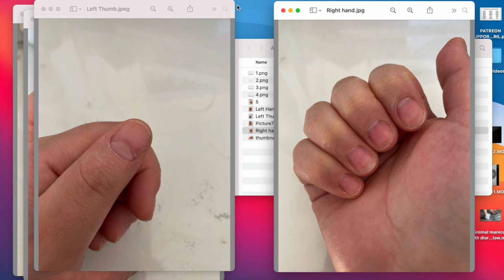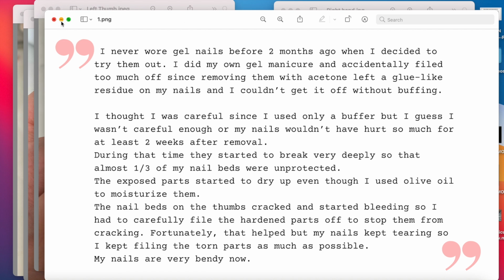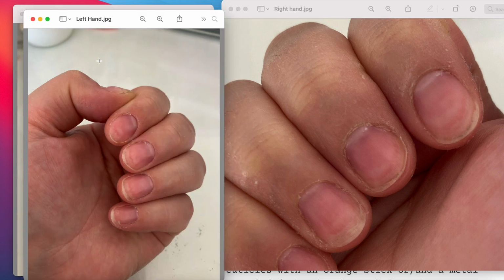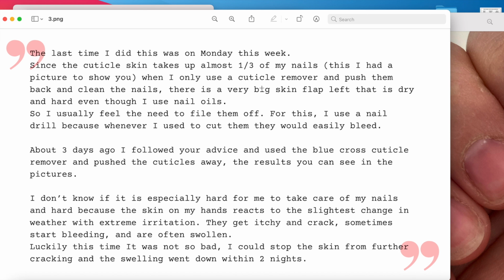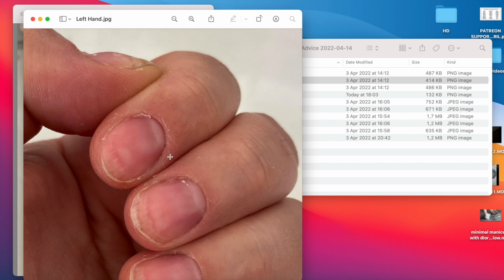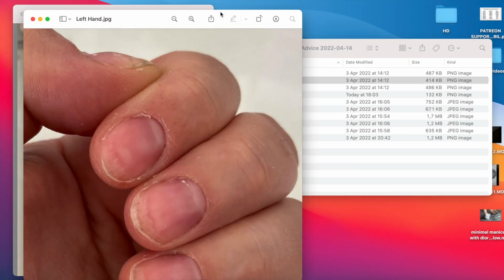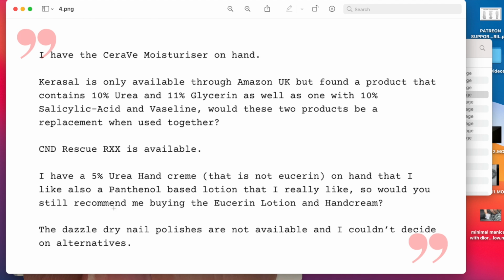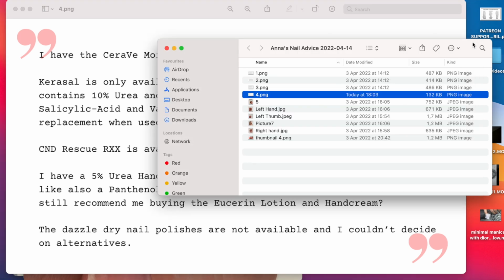"MY NAILS HURT AND SPLIT"! ANNA, HELP! [ANNA'S NAIL ADVICE]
The poor, poor nails. Here is how you make them better!
Thank you M. for sending me pictures for my review!

👀 Would you like to submit pictures for my review on YouTube? Please read this first
Please note that I will try my best to make a video with my advice but I can't guarantee it.

My advice:
Weekly gentle manicures with Blue Cross
Mont Bleu glass file
Very similar tools available in USA from GERmanicure

Kerasal (if available), tiny dab on the nails when wearing polish
Oil, small dab EACH time you wash hands.
My fav oils:
California Mango Oil (smells yummy)
Avocado oil (great dropper)
Orly (great dropper)

GENTLE hand wash with tepid water only
Cerave Foaming Face Wash

My other cream/ointment suggestions:
Cerave Lotion (tiny bit after each hand wash)
Ideally:
Dazzle Dry base + top as nice strengthener
DD Base Coat
DD Top Coat
If not available any base coat will do but nothing "hardening"

My Fav Face washes I also use as Hand Wash (super gentle)
Cerave Foaming Face Wash (I use it also for the hands)
Bioderma Cleansing Oil Face/Body (not really an oil but very very gentle cleanser)

My fav creams/lotions:
Cerave Lotion (very light, amazing also for the face!!)
Eucerin Advanced Repair Hand Cream (quite light, day cream)
Eucerin Advanced Repair
Eucerin Foot Cream
Kerasal (urea based ointment for very dry feet and for skin around nails at night)
La Roche Possay CicaPlast Hand Cream

My fav Files/Cuticle tools:
Tweezerman Stainless Steel nippers

Recommended Nail treatments:
Kerasal Multi-Purpose Nail Repair
Dermanail Scientifique Keratin + (w/Dimethyl Urea)
Mavala Scientifique Original (w/Formalin)

Prep Base Coat
Top Coat